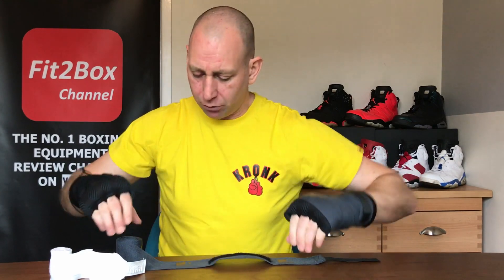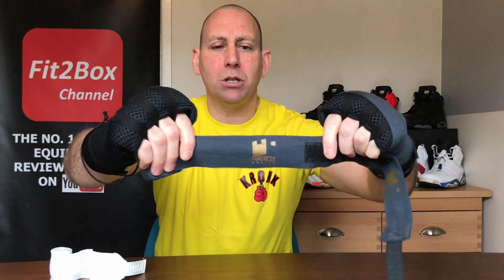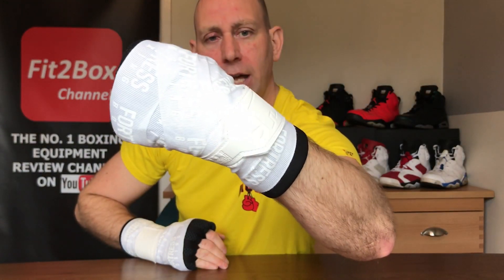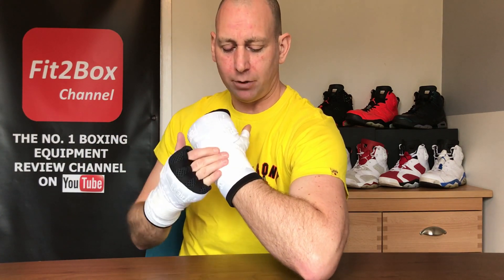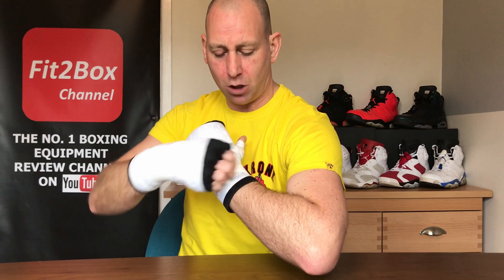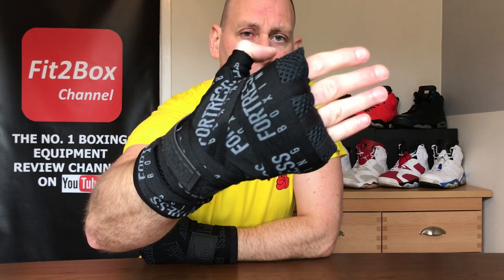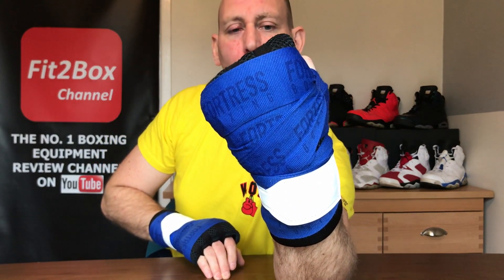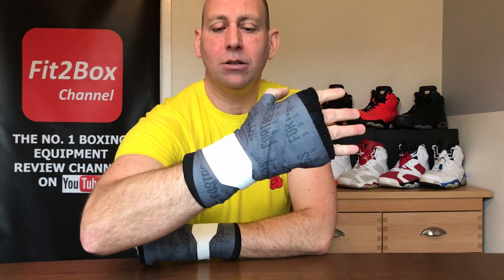NEW STRETCH COMPRESSION WRAPS FOR PESS FORTRESS FASTWRAPS REVIEW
Boxing Gloves
Boxing Boots
Boxing Headguards